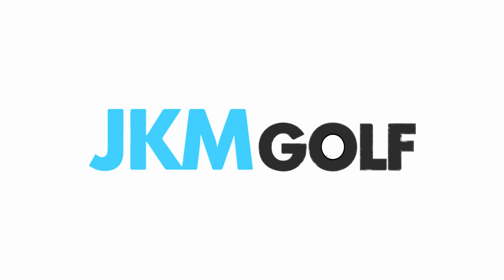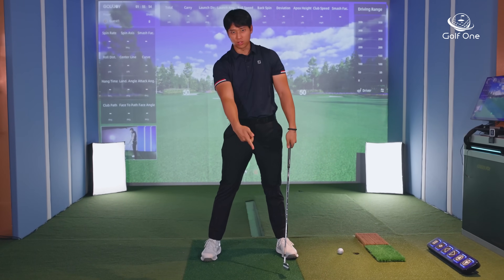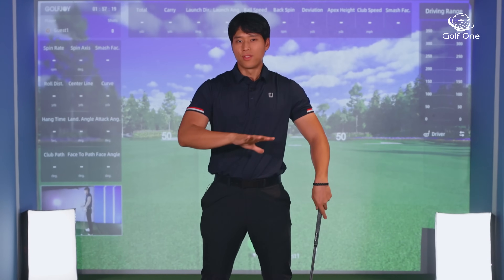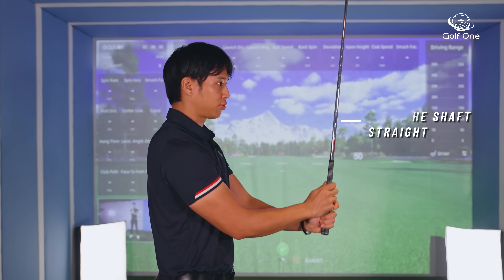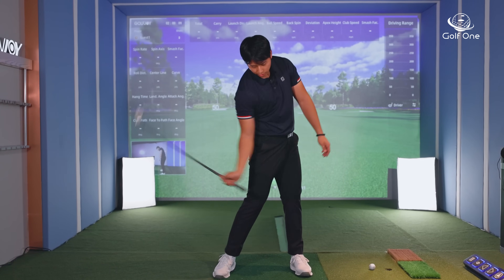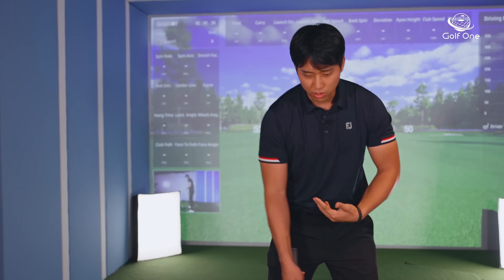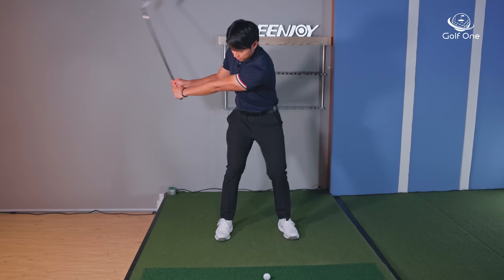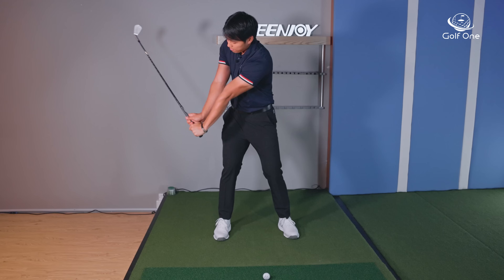HOW TO CREATE LAG IN THE GOLF SWING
In this video I will be talking about how to create LAG in the golf swing by focusing more on the sequence of your downswing rather than just your arms and wrist!